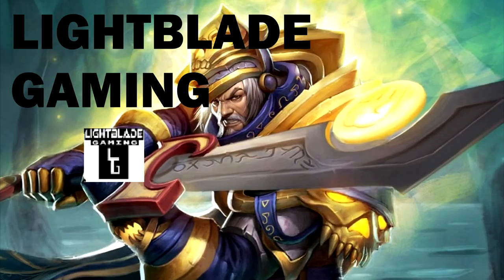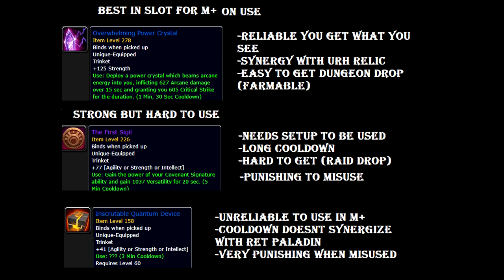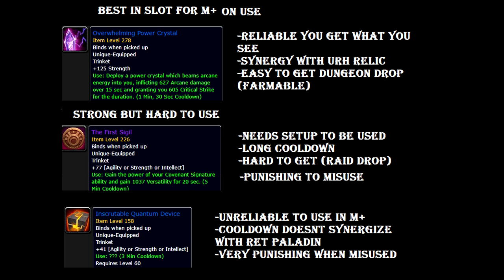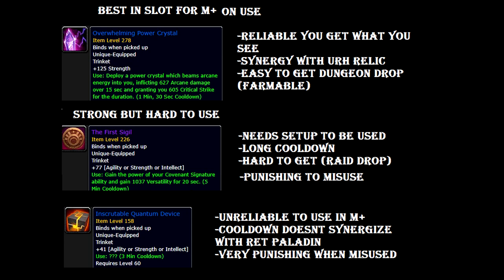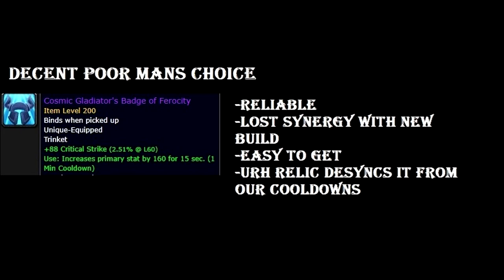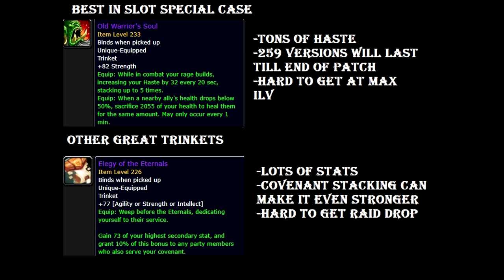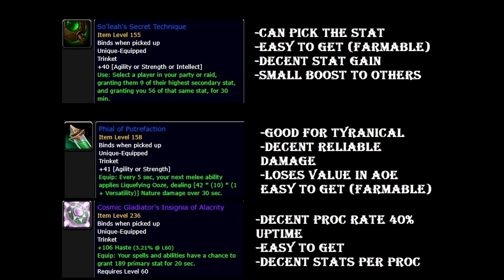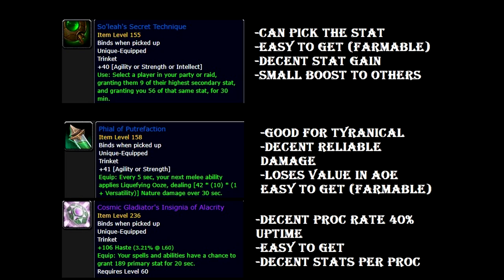M+ Season 3 Best Trinkets for Retribution Paladin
Trinkets are a hot topic among Ret paladins heres a list of the best ones that you can get for m+ content hope you enjoy